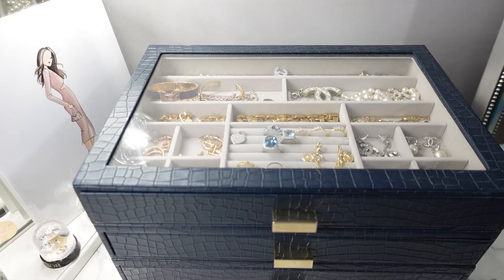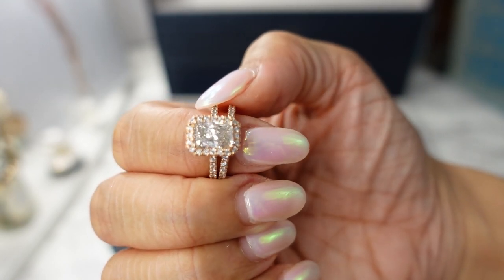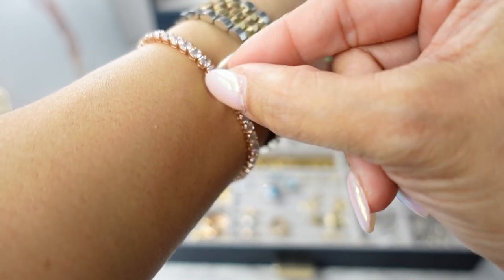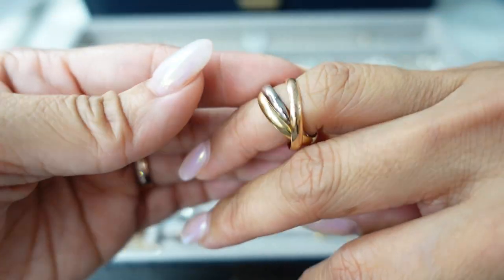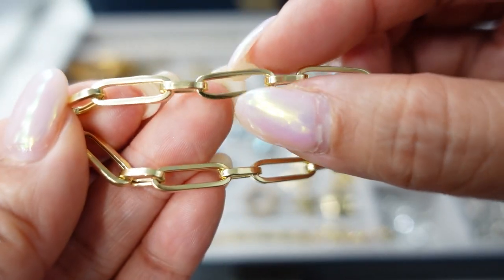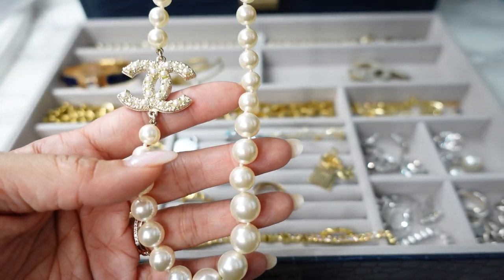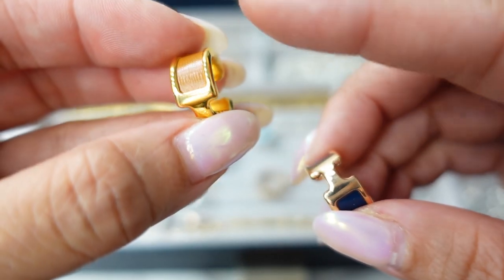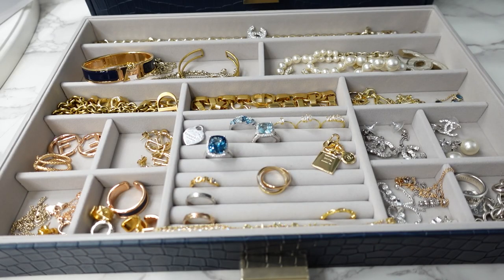MY EVERYDAY JEWELRY 💎 VLOGMESS DAY 22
Sharing my most used jewelry!

Mentioned in video:
HAUTECARAT JEWELRY @@hautecarat

Snake ring
Dior necklace
Baublebar tennis bracelet

Popflex Hoodie @popflexactive
Good American Jeans @Goodamerican
Long Sleeve Midi Dress (similar)
Jimmy Choo Bing @OfficialJimmyChoo
Crystal bag
Veronica Beard @Veronicabeard jacket
Black Sweater Tank dress (similar)n
Chanel 19
Black Wrap dress
Jimmy Choo crystal heels
Chanel boots
Fendi boots

AWAY Bigger Carry On in rose gold aluminum
​$20 off your first bag
Beis @BEISTRAVEL backpack

FARFETCH Save 10% w/code FFAHEATEDMESS

🚨ALERT🚨Any message claiming to be me on Telegram or WhatsApp is a *SCAM* - I don’t use those apps and all my replies have a verified checkmark ✔️